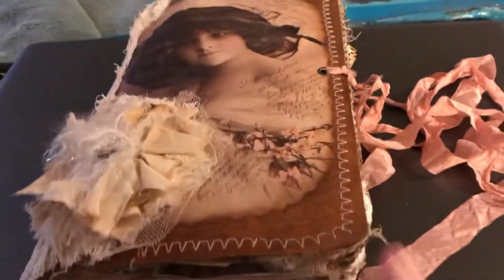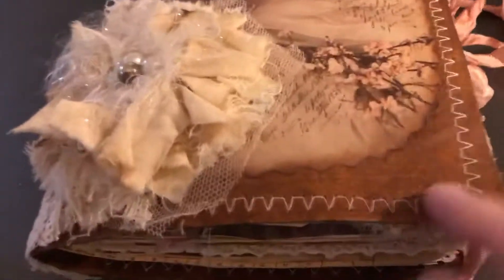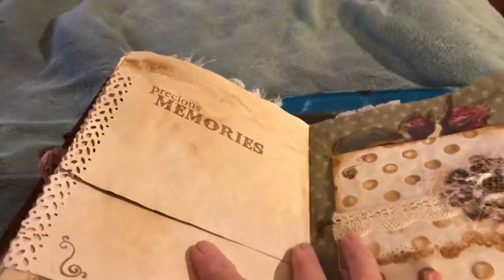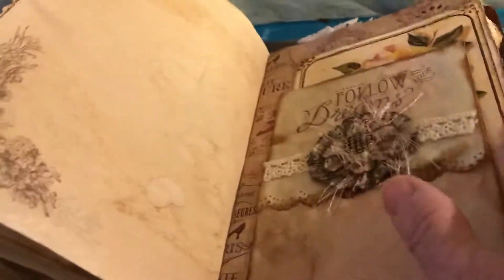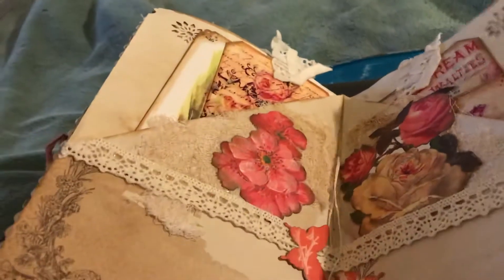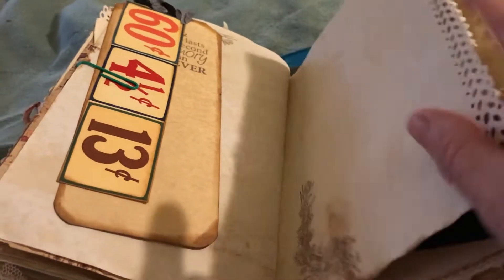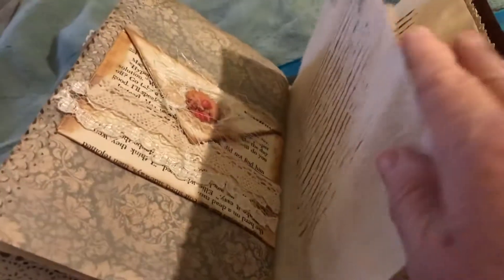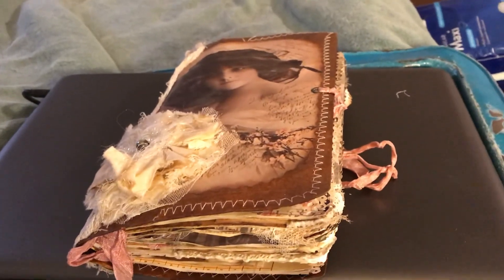Junk journal for sale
I did not make this I bought it did not use it is vintage with lots of journaling space lots of tucks and coffee/ tea dyed paper you can find it on my Facebook market place
Special touch on Charleston road